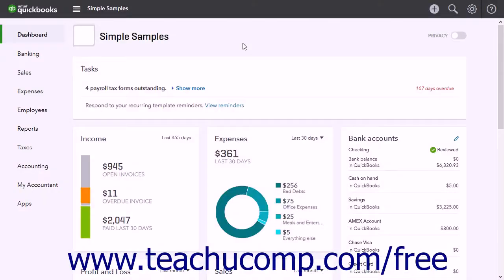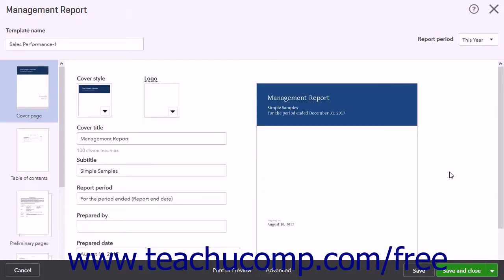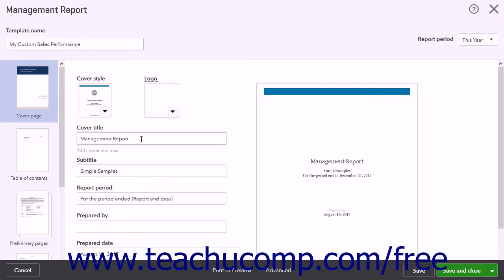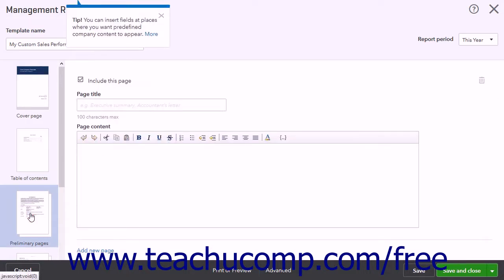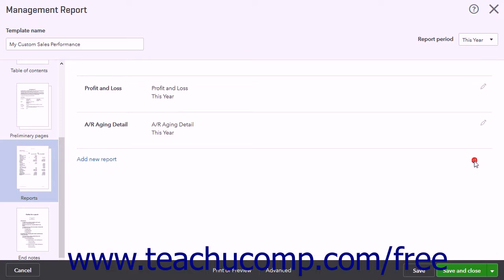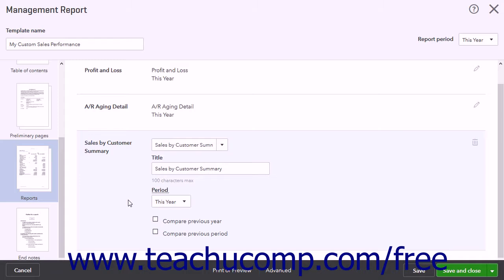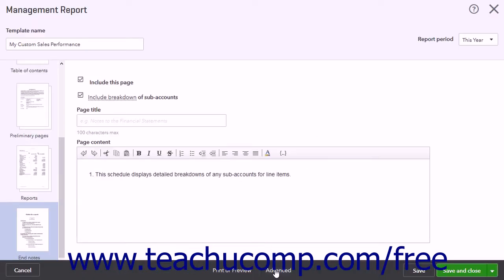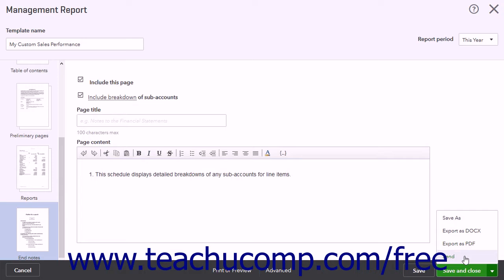QuickBooks Online Plus 2017 Tutorial Customizing Management Reports Intuit Training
Learn about Customizing Management Reports in QuickBooks Online Plus 2017 A clip from Mastering QuickBooks Online Made Easy. - the most comprehensive QuickBooks Online tutorial available. Visit us today!